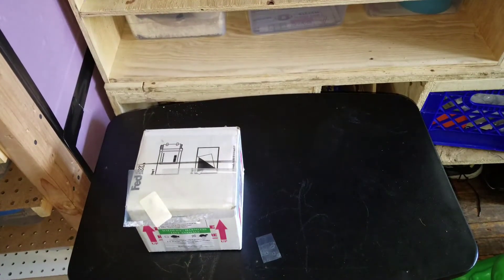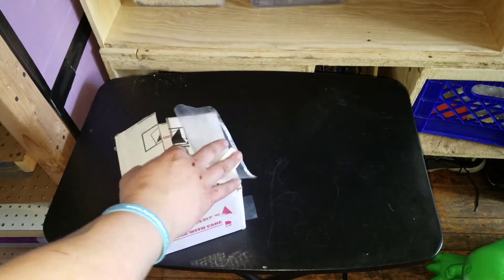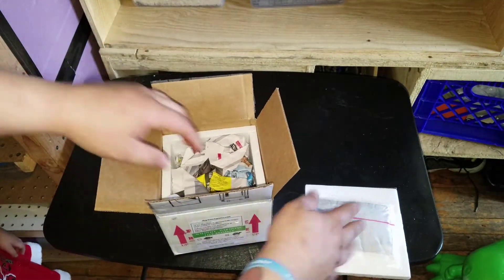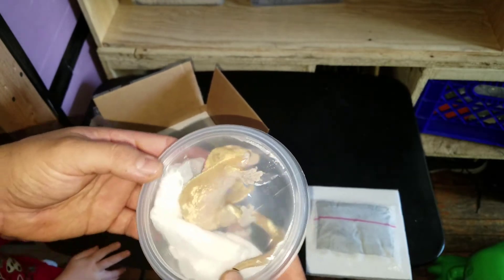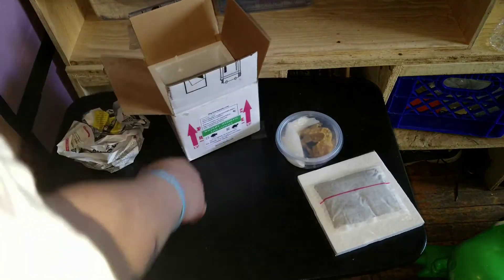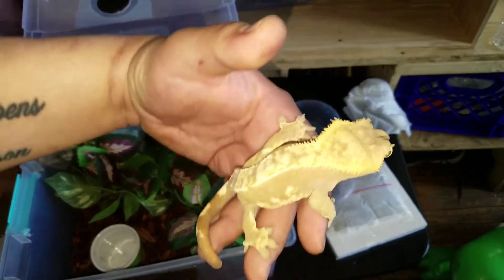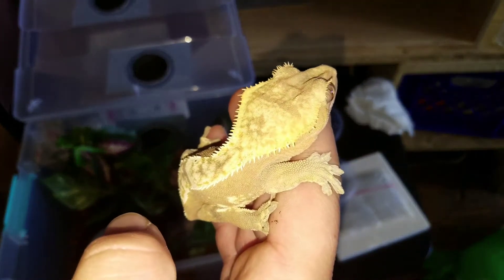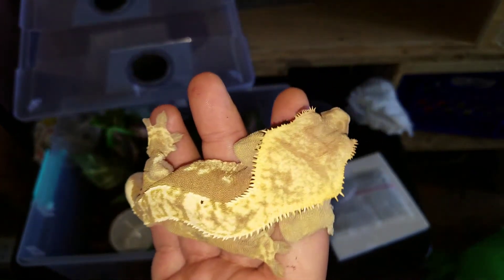0.1 Red Harlequin Crested Gecko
This Beauty was a free animal if I paid for the shipping, and yes I really like her, I was told she has acclimation issues and has not fired, but she came in fired so I am very happy, and hopefully she acclimated smoothly. I named her flash